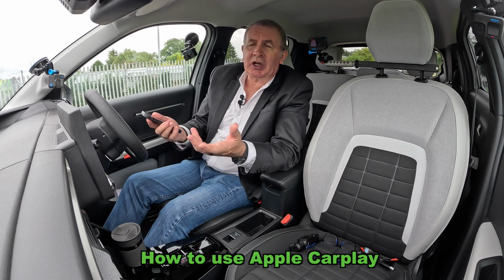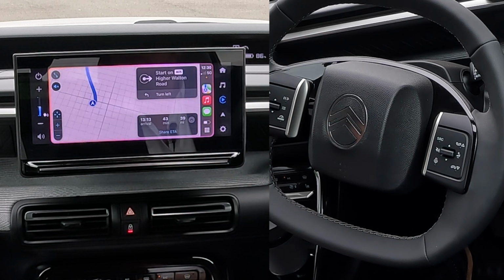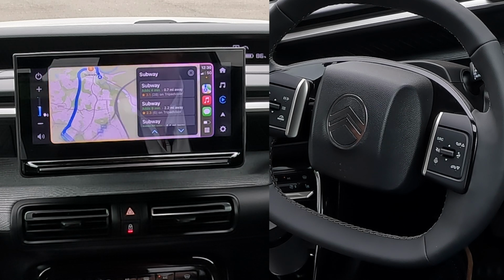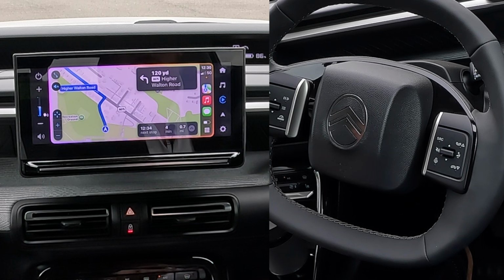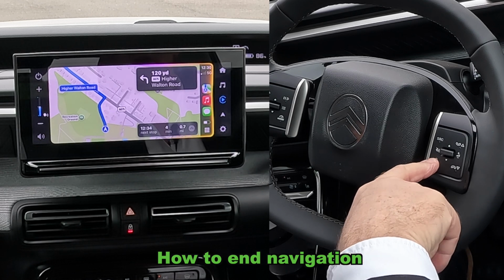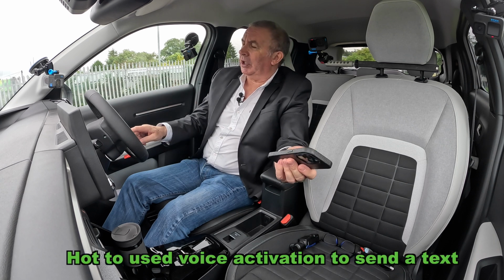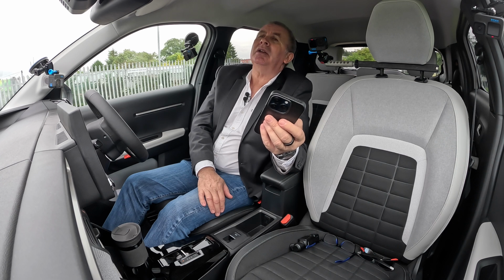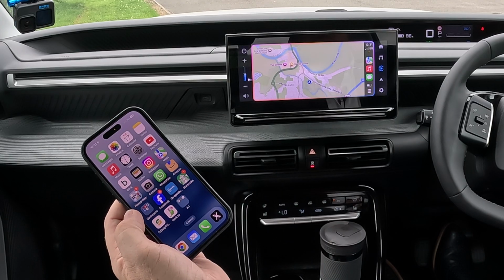How to use the Apple Carplay and Voice Activation system in a 2025 Citroen E C3 Max